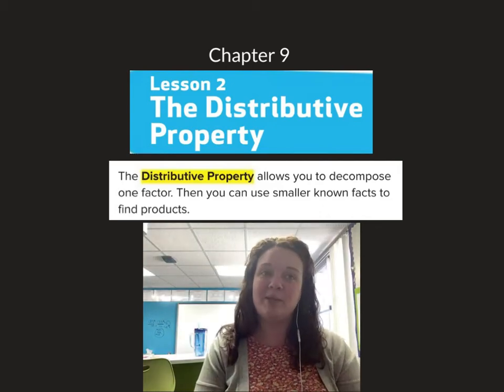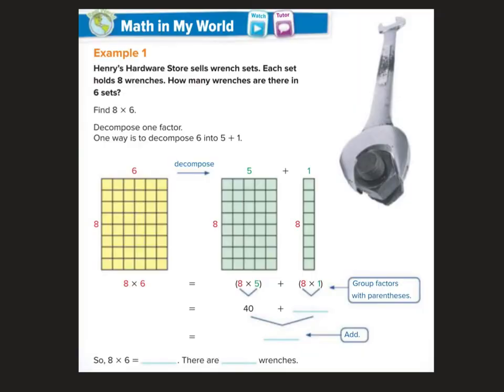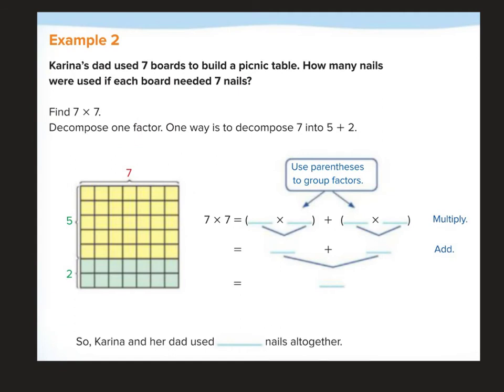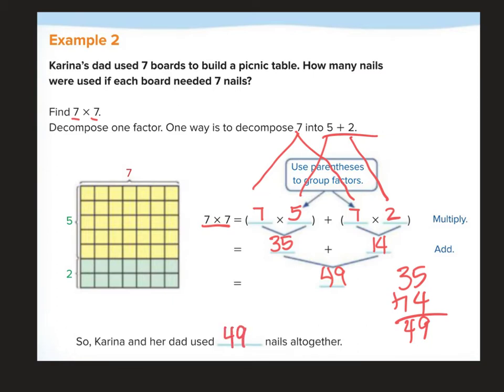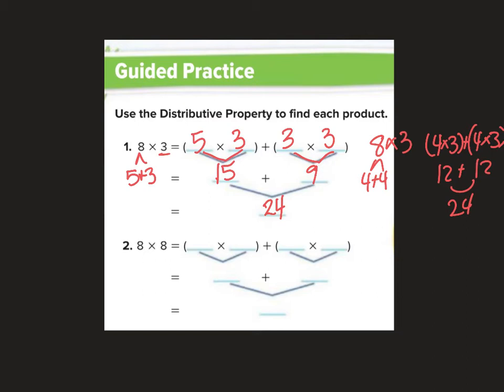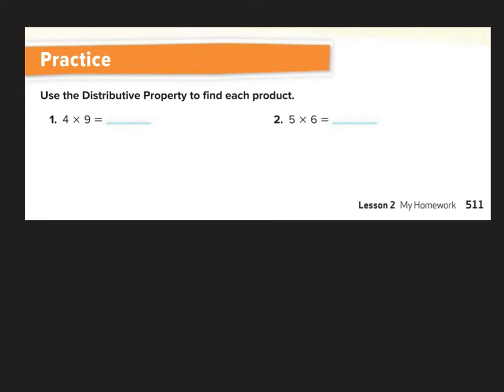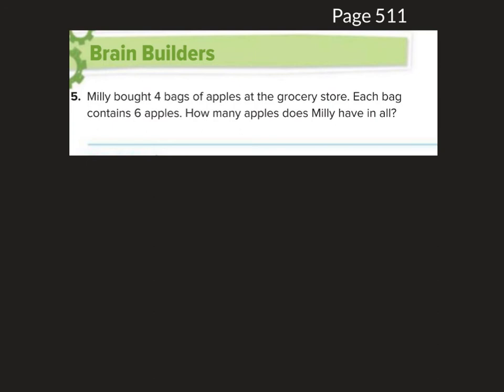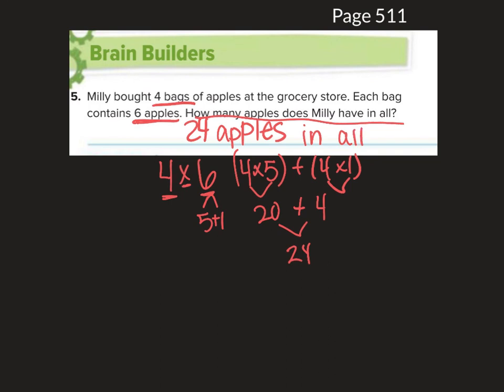Gr3 9-2 The Distributive Property